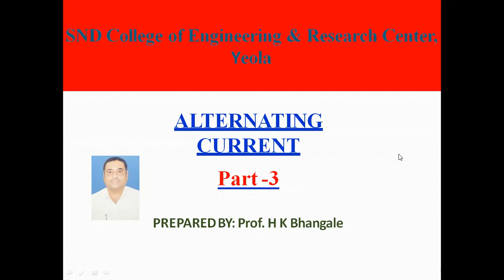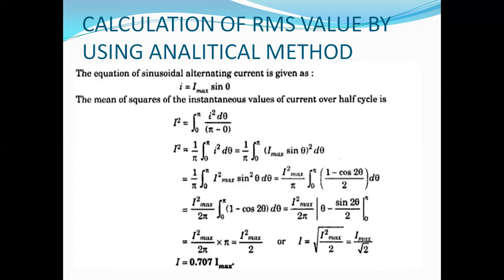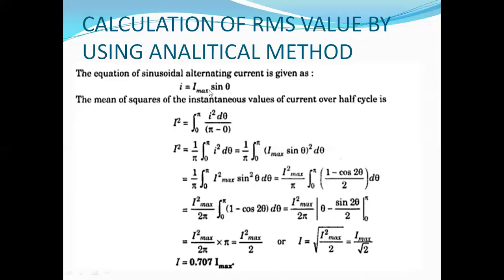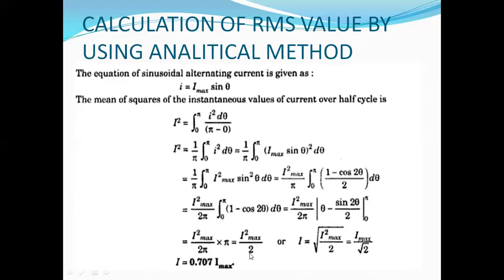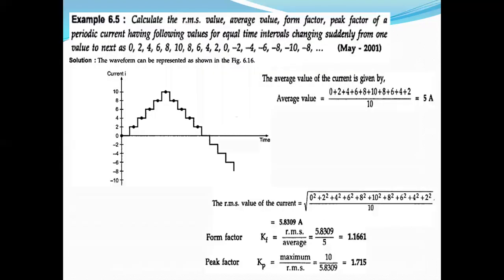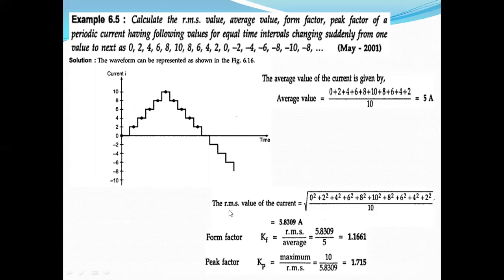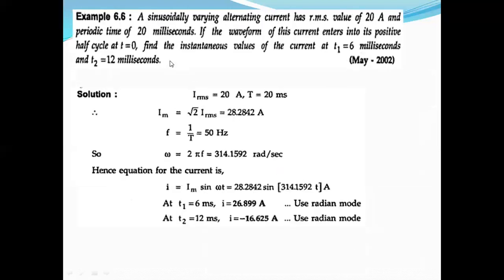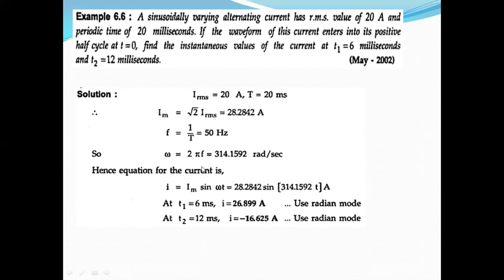AC Fundamentals Part 3